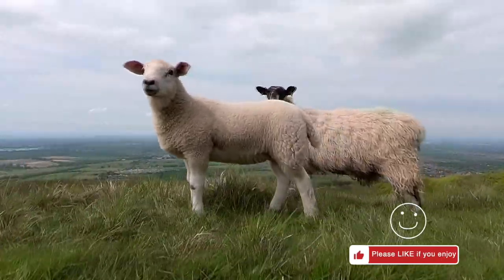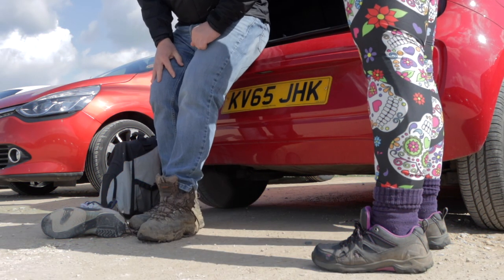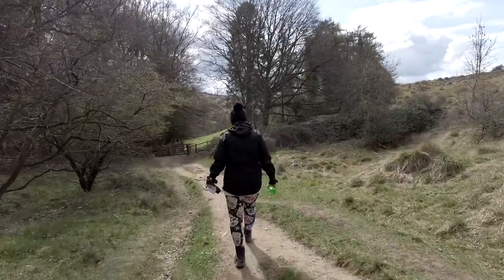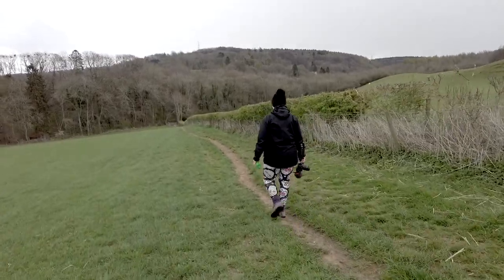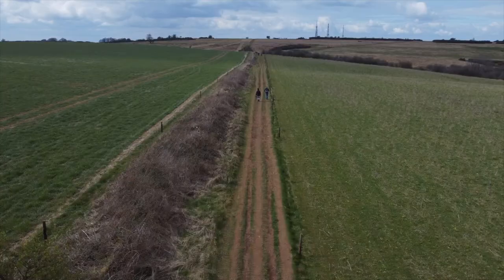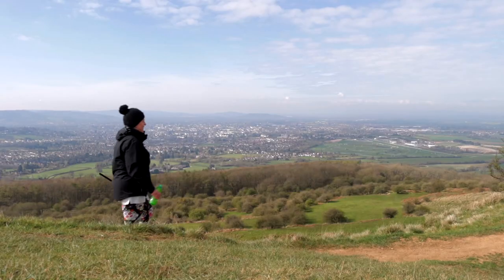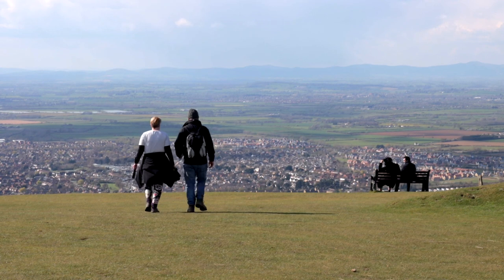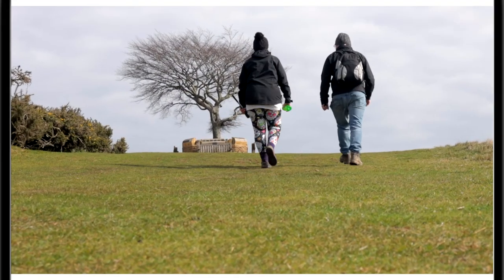Cotswold Way Walks | Cleeve Hill Common Ring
This breathtaking walk leads you over open hilltops, across streams and through woodlands, immersing you in one of the country’s most fascinating and precious habitats – limestone grassland.

Over half of this wildflower and butterfly rich natural resource is within the Cotswolds and some of the finest examples are on Cleeve Common. The unsurpassed views along this route therefore, are the perfect backdrop for getting even closer to the outstanding natural beauty of the Cotswold Way.

Duration - 3 to 4 hours
Difficulty: Moderate some steep sections.

00:00 Intro
00:18 Cotswold Way Trail
01:20 Our staring point - Cleeve Golf Club
01:33 Following Cotswold Way Trail
03:22 Heartbreak Plantation
04:32 Cleeve Common
05:20 Impressive Views from the Common
05:57 Lonely Beach
07:00 Map